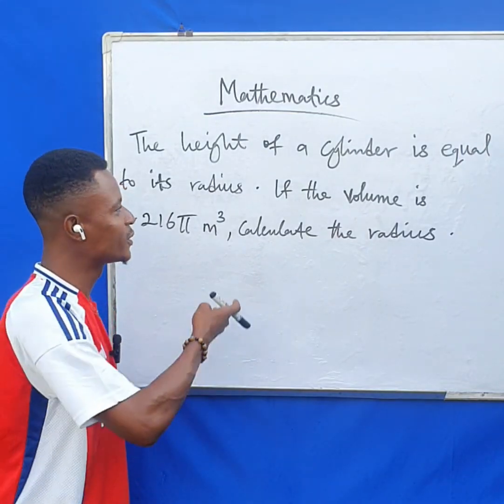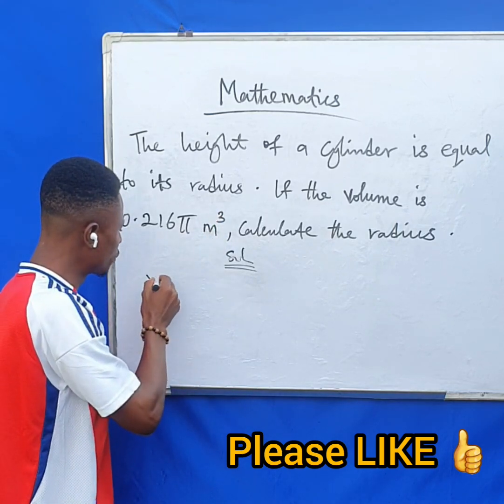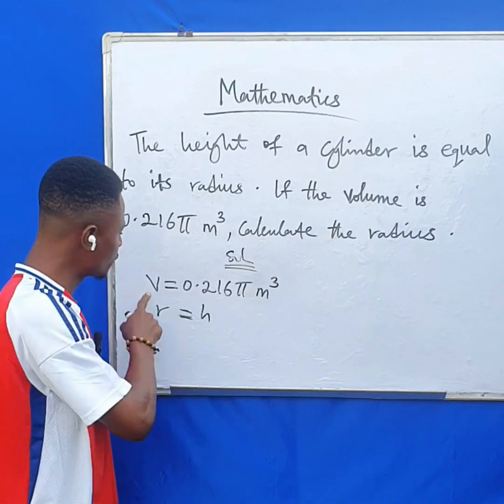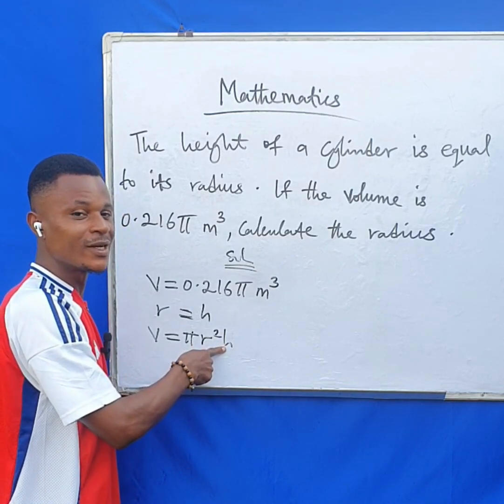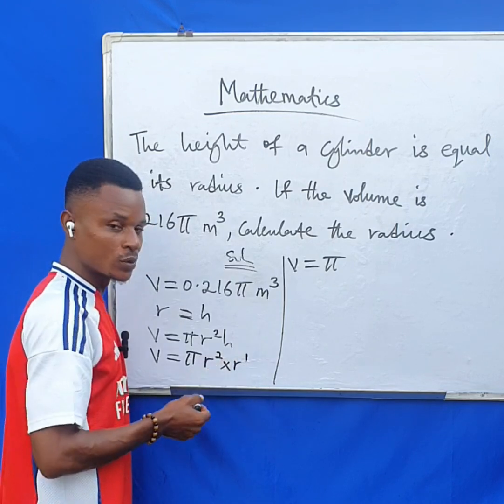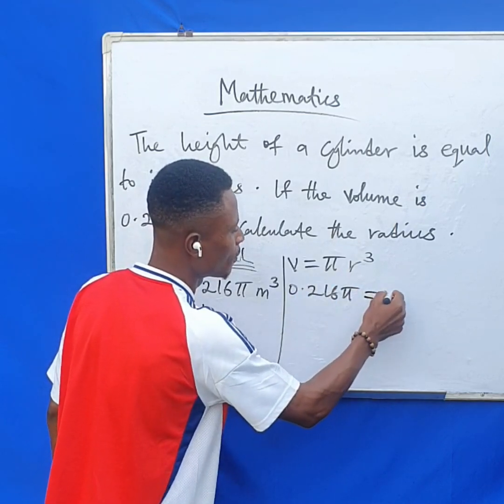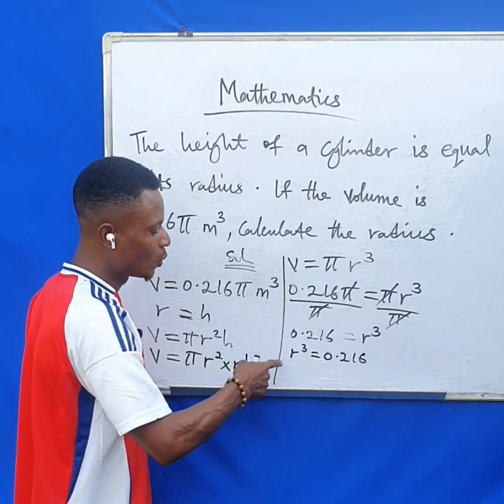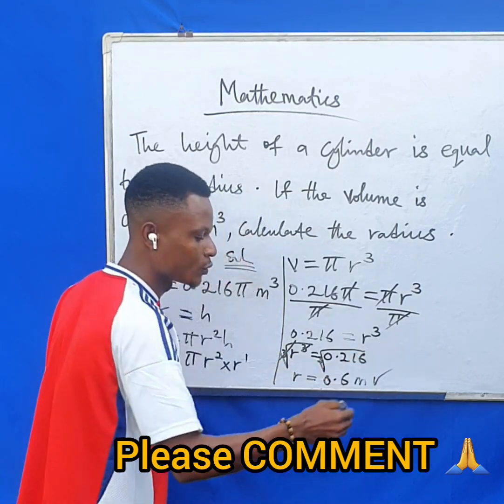How to calculate the radius of a cylinder when the height is not given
In this video, you will learn how to calculate the radius of a cylinder when the height is not given in the question.